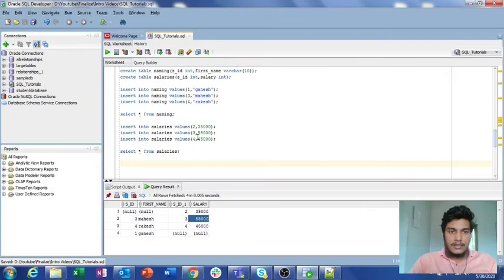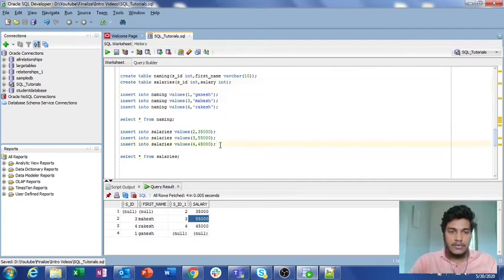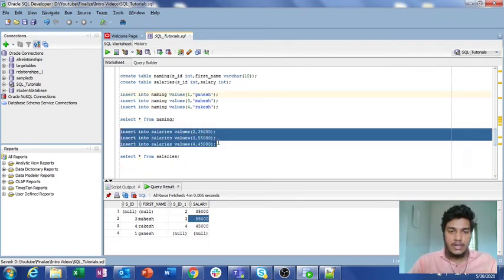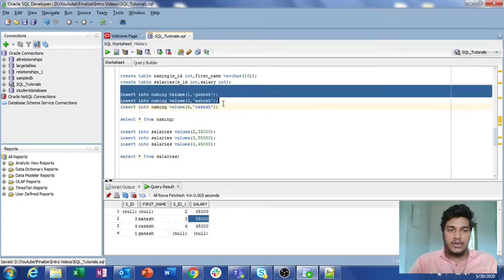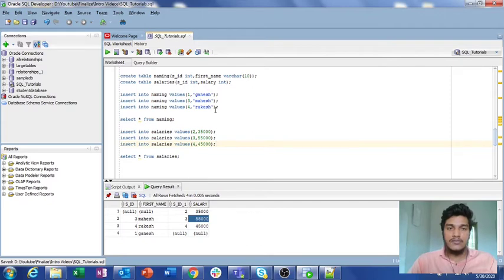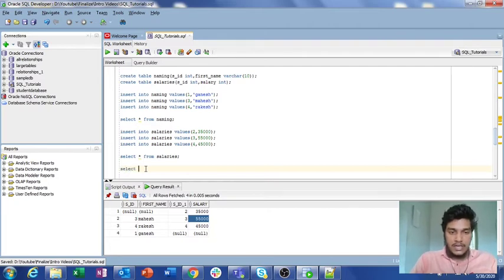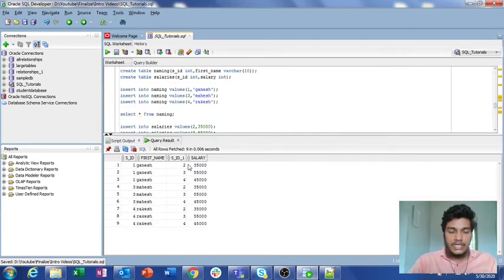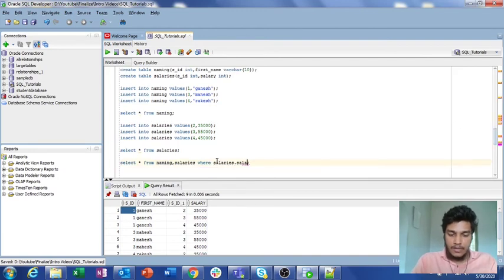20.How to write Query for Self Join in SQL l SELF JOIN l SQL l SQL Developer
This video covers about how to write query for self join in SQL using SQL Developer tool.